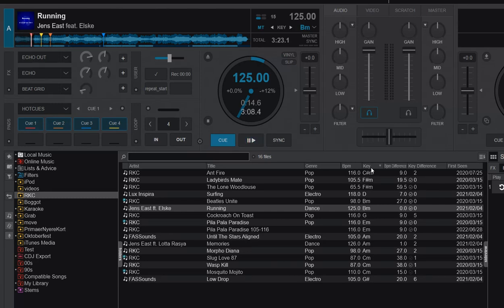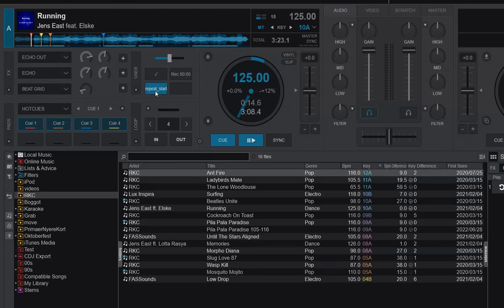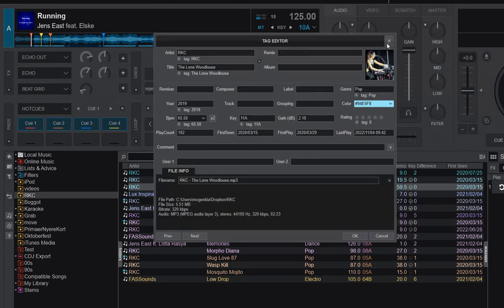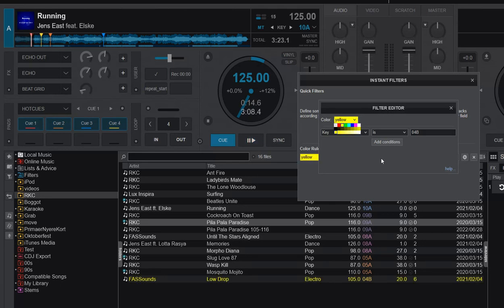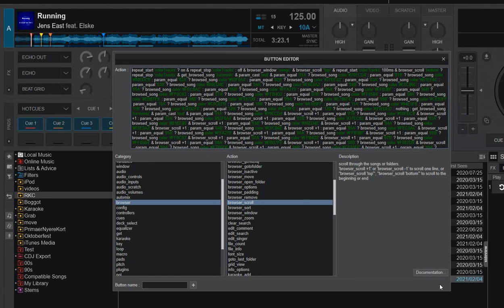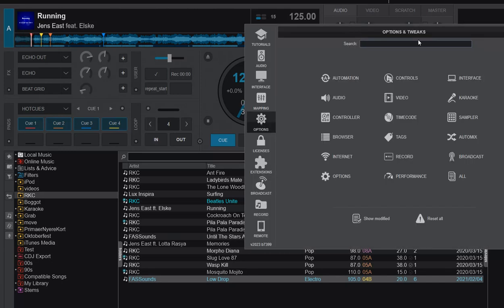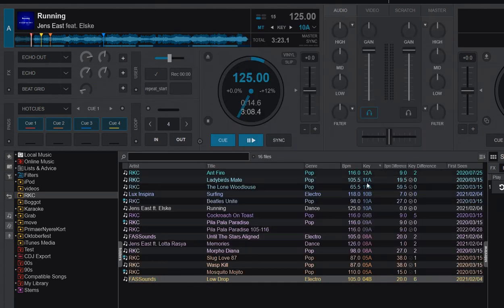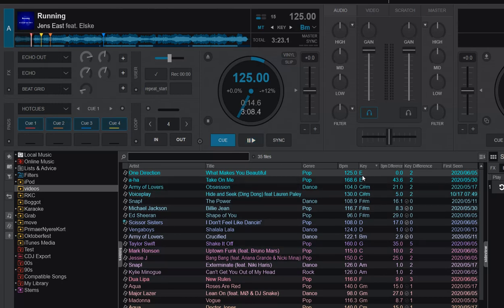Quick n' Dirty: Coloring the tracklist based on harmonic key colors in VDJ2023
This video shows 2 ways that you can color the tracks in your tracklist based on harmonic key values

0:00 Intro
1:05 First way to do it - actually scriting the track colors
2:38 Second way to do it - use the color rules
5:07 Quick fix, so you don't need to do all the work